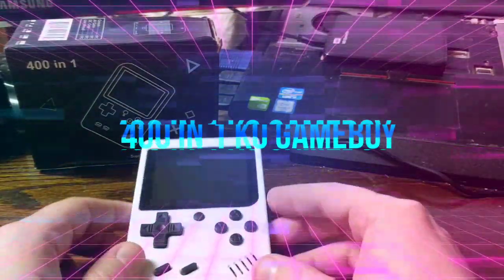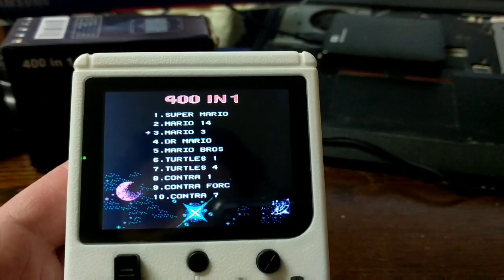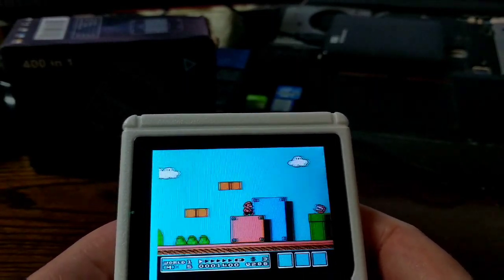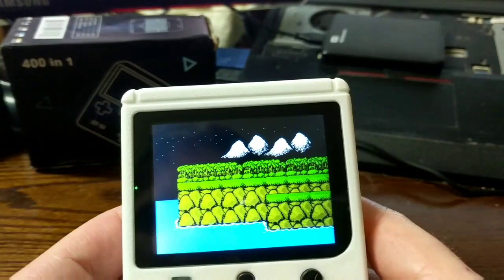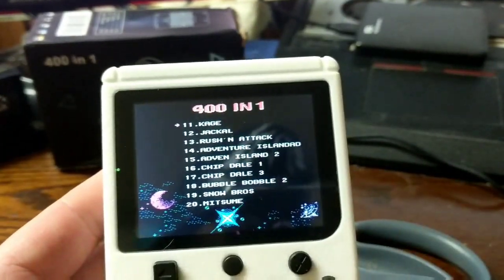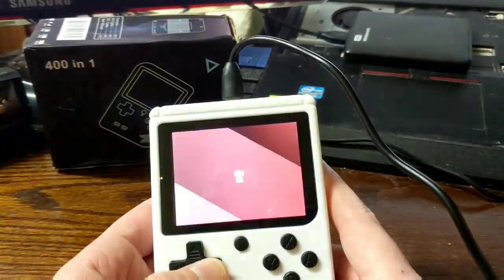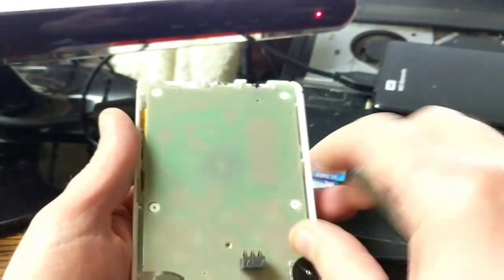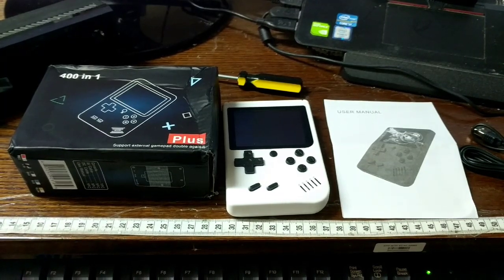Mini Retro Handheld Game Console System 400 Games In 1 Built In Player Portable Review & Teardown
This Retro Game Boy looking console is crazy cheap and crazy fun. I wish I had one of tehse systems back in the day during my 2 hour bus rides to school. The list of games is just crazy. Many of the things that I am seeing on here were never released in North America so its a real treat. This is the first time I ever got to play the NES Transformers game! I can see pretty quickly why they decided not to release it in North America. It's horrible! Someone actually paid about $60 for that game at one time! What the heck??

Anyways, these systems cost about ten bucks and have so many games. It doesn't really have 400 games. more like 300 then it starts to double up the other games. But how can you complain? the price is crazy low! Thank god for cheap Chinese products and Knockoffs! Anyways, below is the description from eBay!

Product Description
Description:
Features:
1. 3.0 inch color screen.
2. The console is slim, portable and stylish.
3. Digital multi-platform device that can be played on TV.
4. The backlight function of the screen ensures that players can play games anywhere.

Specifications:
Color: Black/White/Red/Blue
Screen: 3-inch TFT color screen
Games: 400 classic games
Battery: 1020 mAh lithium ion rechargeable battery
Working time: about 7 hours
Language: Chinese, English
Product size: 115*77*20mm/4.53*3.04*0.79"

Note:
1. Due to the different monitor and light effect, the actual color of the item might be slightly different from the color showed on the pictures. Thank you!
2. Please allow 1-3cm measuring deviation due to manual measurement.
Included:
1 X Game Console
1 X AV Line
1 X Charging Cable
1 X User Manual

1.Gameboy of 3 Inch Color Screen - is slim , portable and trendy, 150g lightweight, can be with you in your pocket, bag, etc. It perfect for traveling or on the go.If You find the scratches on The screen after receving the game console，Just Tear Off The Screen Protection Film.
2. There are 400 Retro FC Games in 1 Console - More than 168 NES games. Built-in 400 Retro FC games. A perfect companion to promote your kids' eyehand coordination abilities. It can also take you to your childhood.
3.It is1000mAh Rechargeable Lithium Big Capacity Battery - Unlike other handheld retro games consoles with 600mAh or 800mAh, our game boy is with 1000mAh big capacity, continuous using for 7+ hours. The battery is also rechargeable. Never worry about changing battery while electricity runs out.
4.Support TV Screen Output - There is a video and audio output cable. You may connect the game consoles to TV
5.Great gift for kids to adults in Christmas, Birthday, enjoy the classic f-c games easier, Take you go back to the childhood memories.

Games Included:
Super Mario
Mario 14
Mario 3
Dr Mario
Mario Bros
Teenage Mutant Ninja Turtles 1
Teenage Mutant Ninja Turtles 4 Tournament fighter
Contra
Contra Force
Contra 7
Kage
Jackal
Rush' N attack
adventure Island
adventure Island 2
Chip & Dale Rescue Rangers 1
Chip & Dale Rescue Rangers 3 (A Hack)
Ninja Gaiden 2
Double Dragon 2
Double Dragon 3
Hot High School
Hot Wrestle
Robocop
Mortal kombat 4
Spider Man
10 Yard Fight
1990 Tank
Legend
Aladdin 3
Antarctic adventure
Arabian
Balloon Fight
Base Ball
Binary Land
Bird Week
Bomber Man
Bomb SweeperBrush Roller
Burger Time
Chack and Pop
Chess
Circus Charlie
Clu Clu Land
Combat
Defender
Devil World
Dig dug
Donkey Kong
Donkey Kong 2
Donkey Kong 3
Donkey Kong JR
Door Door
Excite Bike
Exerion
F1 Race
Formation Z
Front Line
Galaga
Galaxian
Golf
Raid 0 Bungelinghy
Hyper Olympic
Hyper Sports
Ice Climber
Joust
Karateka
Lode Runner
Lunar Ball
Macross
Magic Jewelry
MahJong
Mappy
Milk n nuts
Millipede
Musice
Naitou
Nibbles
Ninja 1
Ninja 3
Road Fighter
Othello
Pacman
Pin Ball
pooyan
Popeye
Sky Destroyer
Space ET
Star Force
Star Gate
Tennis
Urban Champion
Warpman
Yie Ar Kung fu
Zippy race
Warehouse Boy
1942
Arkanoid
Astro Robo Sasa
B wing
Badmington
Baltron
Bokosuka wars
Bomb jack
Porter
Chubby Cherub
Destory